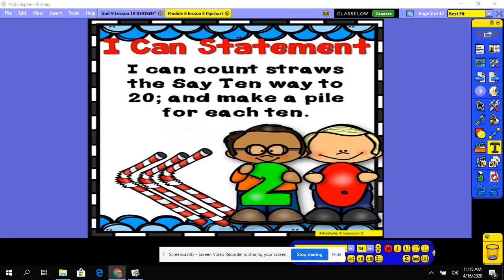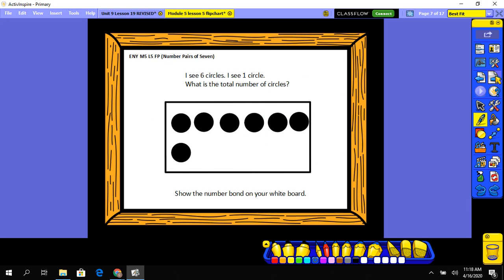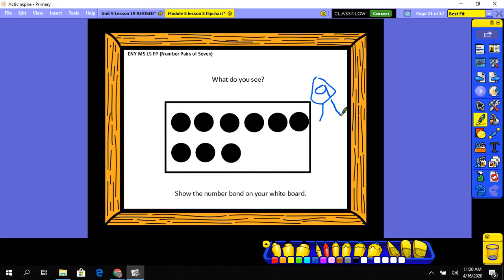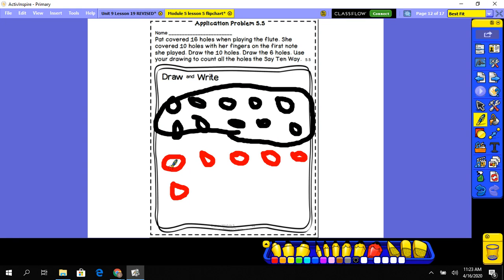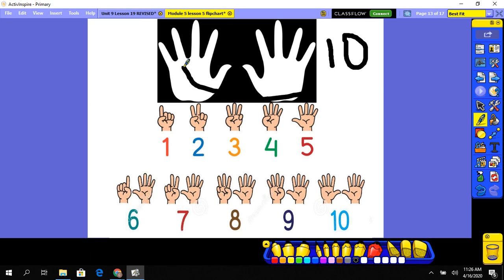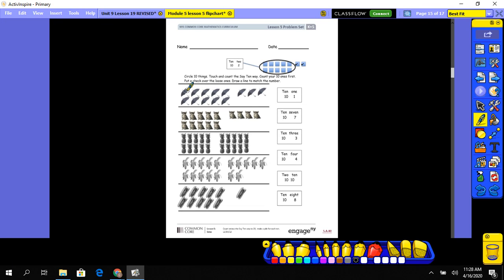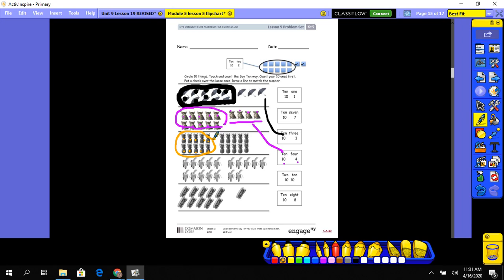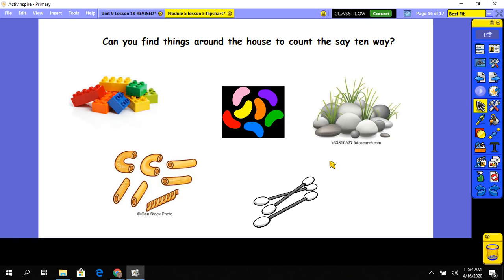Untitled: Apr 16, 2020 11:34 AM